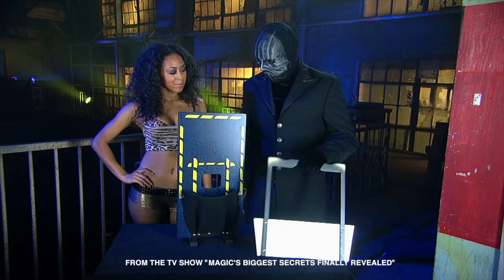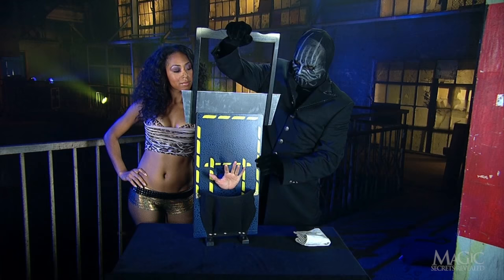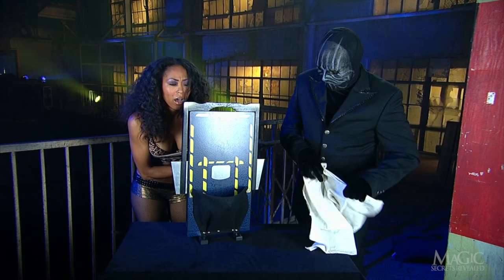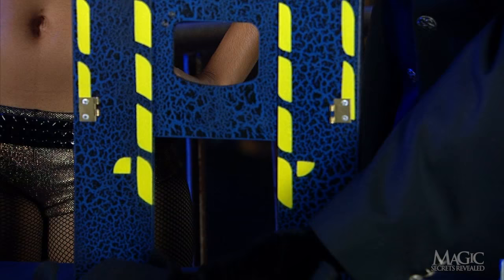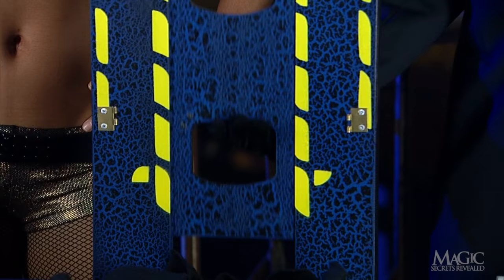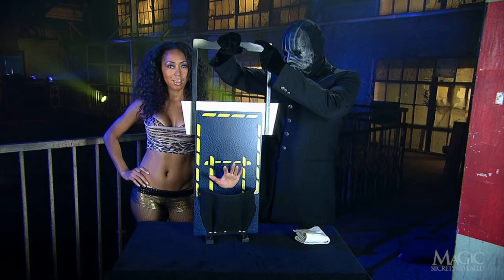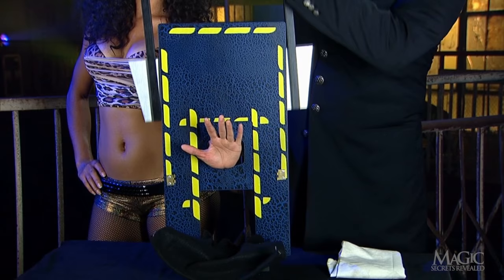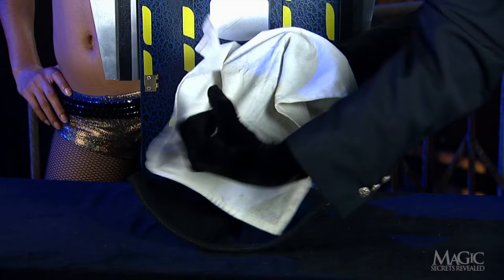GIVE THIS GIRL A HAND -- HER'S GOT SEVERED!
Wow! The Masked Magician reveals his twisted side when he inserts his lovely assistant's hand inside a mini guillotine, then appears to lop it off! She's in agony...but is the pain for real? Watch to discover the secret!